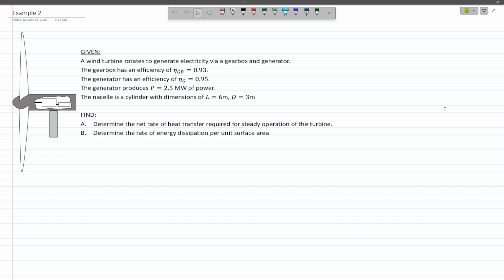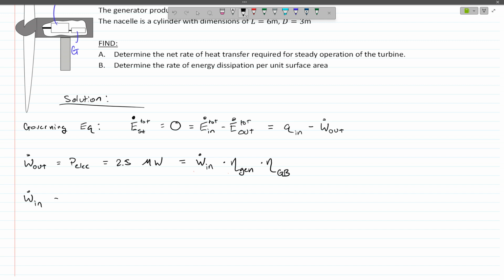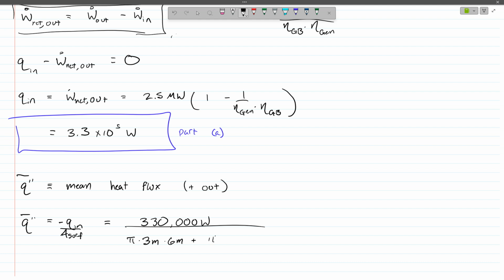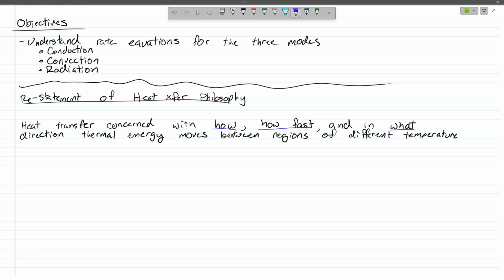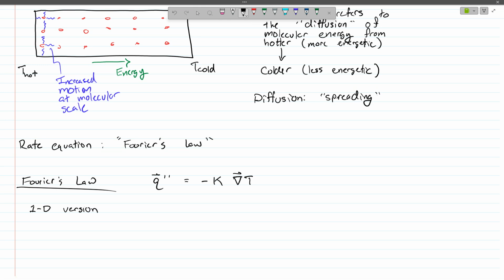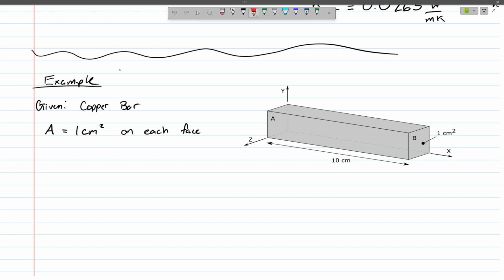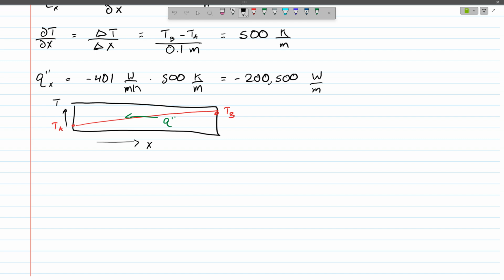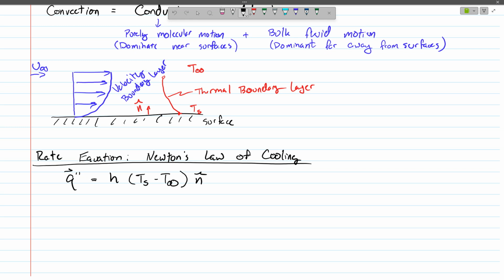L03 Rate Eqs and Modes of Heat Transfer Part 1